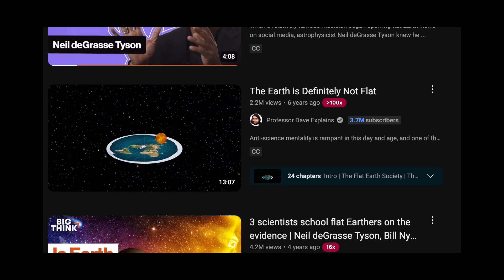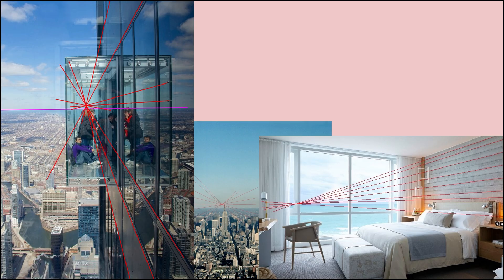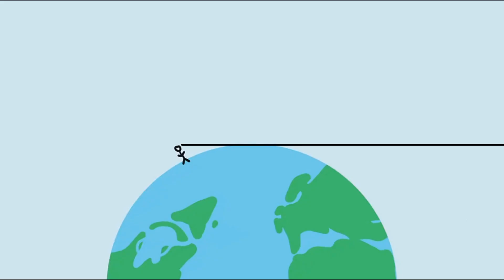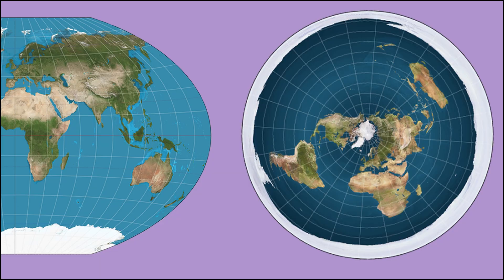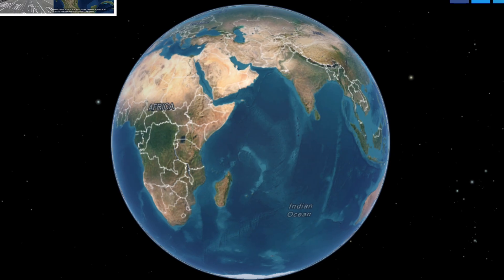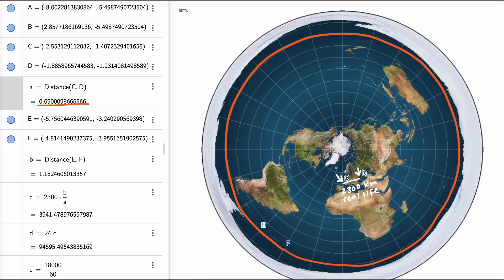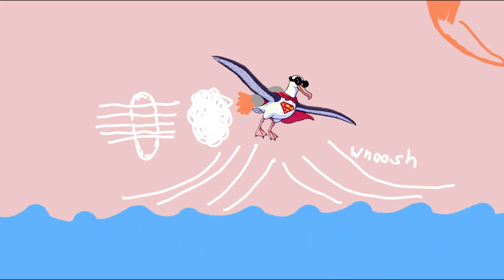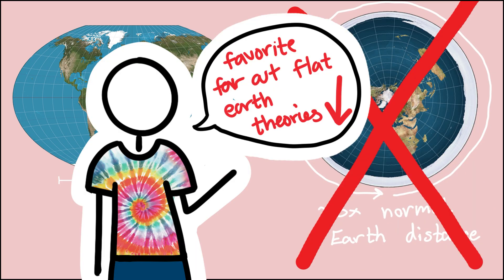How the Albatross Proves the Earth is NOT Flat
Here we present a new proof that the earth is indeed a sphere! We call it, proof by Albatross. What's your favorite spherical earth proof? Or flat earth claims? Let us know below!

Script: Doug Corey and Jennifer Canizales
Audio: Jennifer Canizales
Animation: Maxwell Schmutz